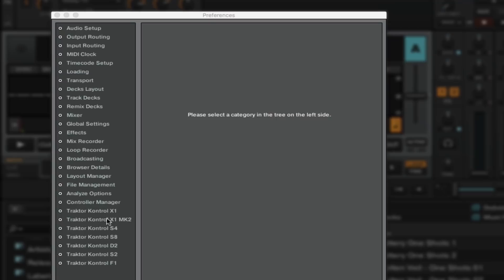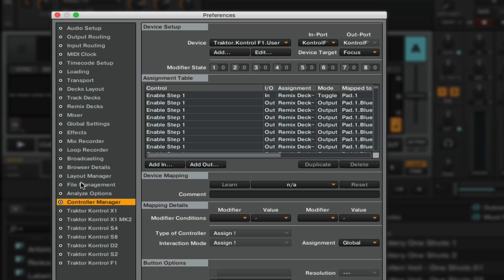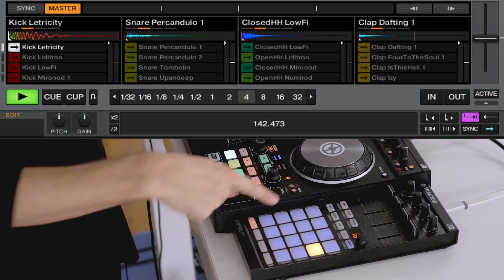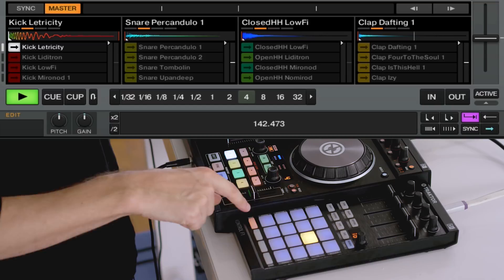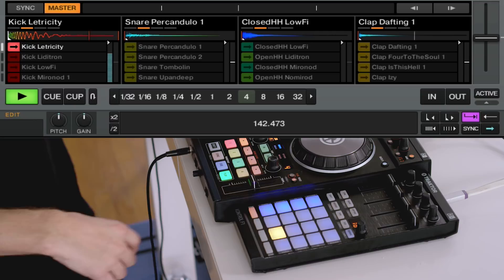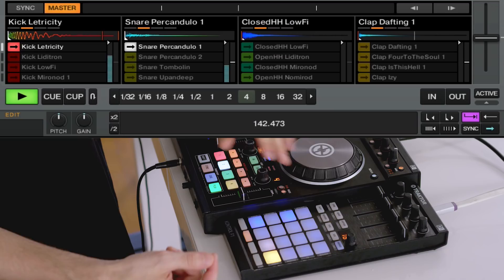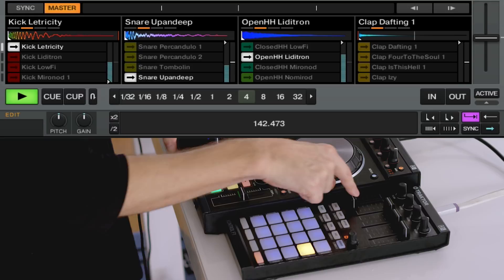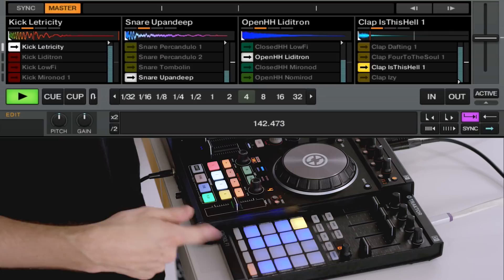Learn to DJ with Traktor: Using a Step Sequencer | DJ Tips & Tricks | Beginner | Music Production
Adding live drums over Traktor used to be a complicated process, but now you can do it natively, inside Traktor’s remix decks. You can use the Step Sequencer to program and manipulate your own drum patterns live and layer sounds over a playing track to give your mix a whole new groove. You can also play your own sounds on top of a regular track. The Step Sequencer is built around the Remix Decks in Traktor. It's basically a Step Sequencer that runs on top of the Remix Decks and sequences the individual sounds of the Remix Deck. Berklee Online course author Mike Henderson shows how to add a whole new dimension to your DJ sets.

About Mike Henderson:
Mike is known to many as ENDO, a DJ who has no problem holding down a 12-hour set. But he’s also the guy who created the most widely-used Maschine mapping for Traktor Pro. Currently the tour manager for Dubfire, he’s also acted as tour manager for Pete Tong, Deep Dish, Sasha, Felix Da Housecat, and many other top DJs. He's a certified Native Specialist for Native Instruments, the founder of the DJ booking app AGNT, and MIDI Monsters, where he sells his custom Traktor mappings. ENDO has unleashed his patented brand of harmonic mixing at events across the globe: Pacha, Marquee, and Cielo in New York, Sound in Los Angeles, Guvernment and Coda in Toronto, Stereo in Montreal, Spybar in Chicago, Heart in Miami, Sands in Ibiza, Club Vertigo in Costa Rica, as well as BPM Festival in Mexico and Electric Festival in Aruba. He has played alongside John Digweed, DJ Craze, Roc Raida, Victor Calderone, Danny Tenaglia, Carl Cox, Chus & Ceballos, Eric Prydz, to name just a few.

About Berklee Online:
1-866-BERKLEE (US)
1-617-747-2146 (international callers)